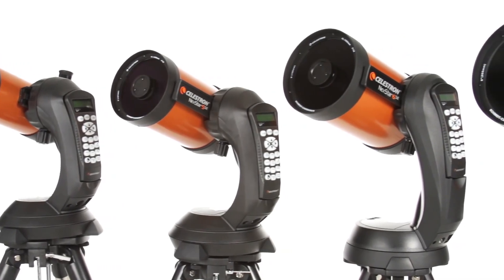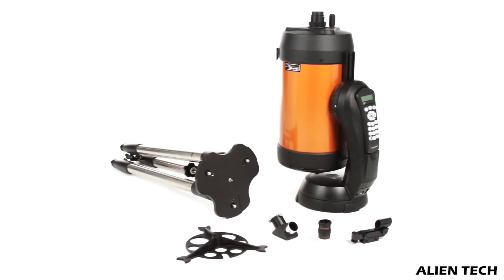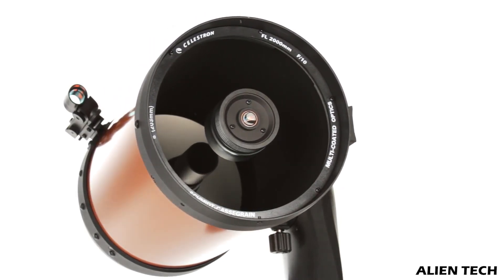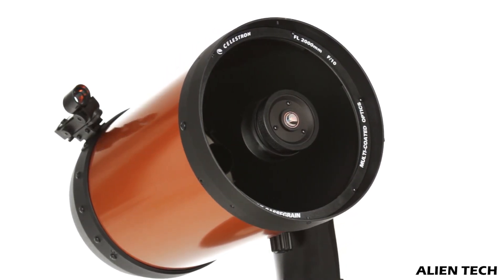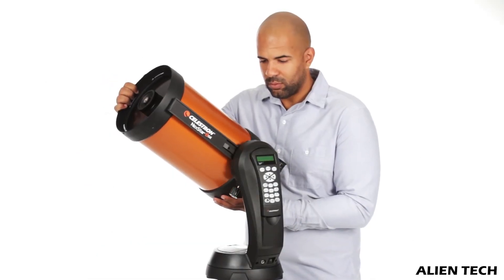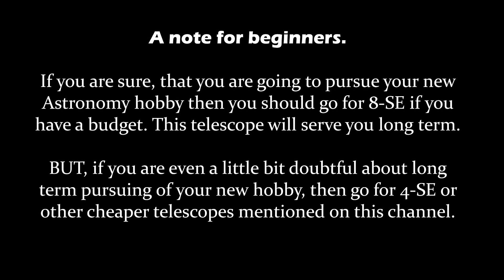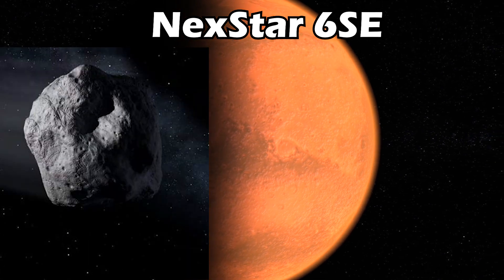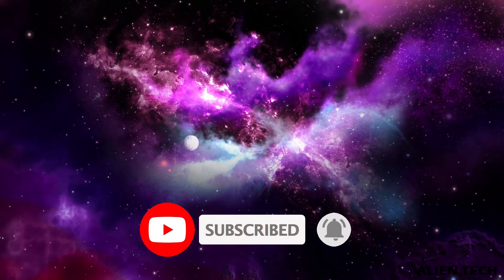CELESTRON NEXSTAR 8SEvs 6SE vs 4SE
If you are thinking of buying a telescope then you must have come across the Celestron NexStar series. In this video, we have explained the difference.

1. Celestron NexStar 8-SE

2. Celestron NexStar 6-SE

3. Celestron NexStar 4-SE

6. Orion Starblast II 4.5 ($170)

5. Orion Observer 80ST ($110)

4. Meade Instruments 216002 ($120)

3. Orion 10015 StarBlast Astro Reflector($199)

2. Celestron 21061 Astromaster ($142)

1. Celestron PowerSeeke 127EQ ($ 140)